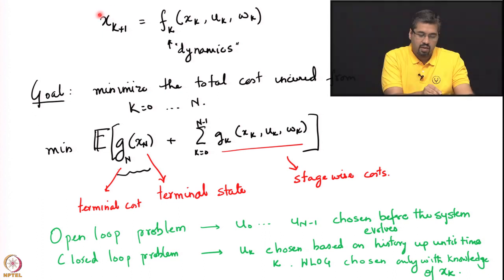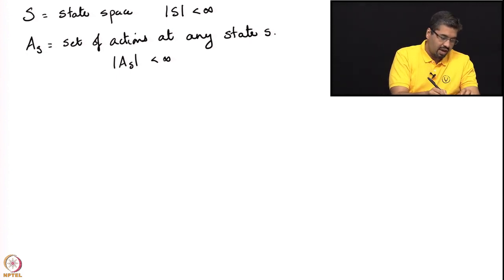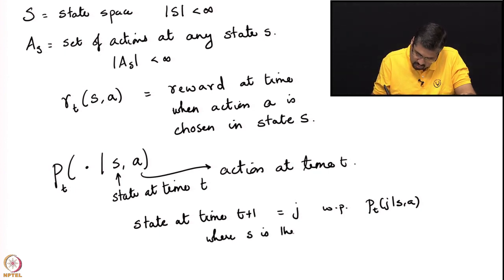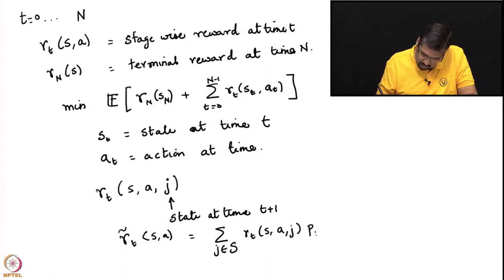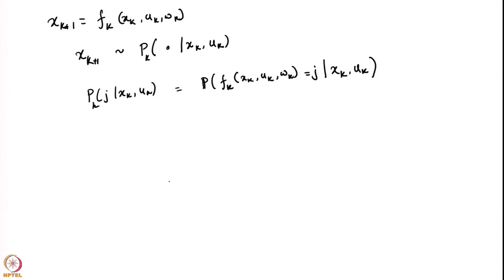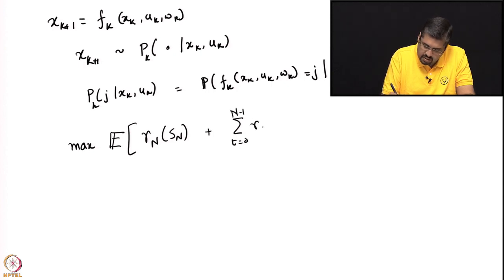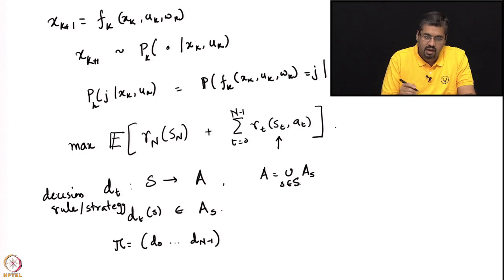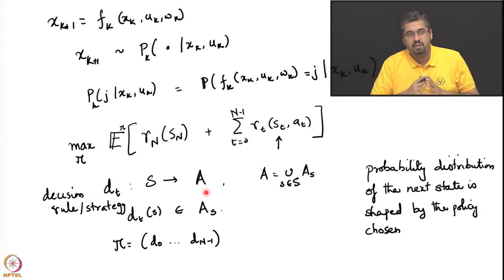Week 2 - Lecture 9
Lecture 9 : Introduction to MDP